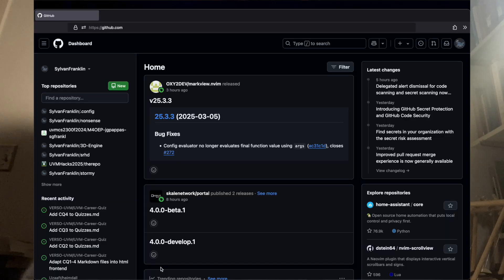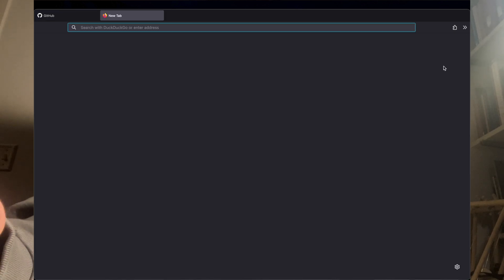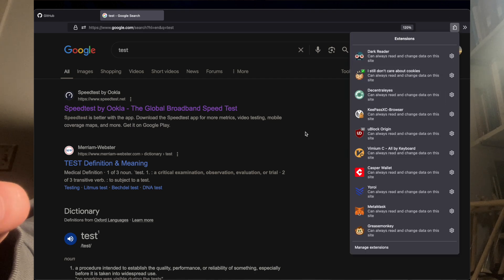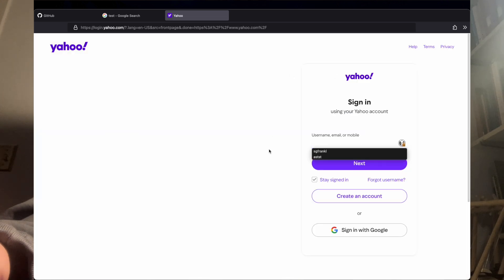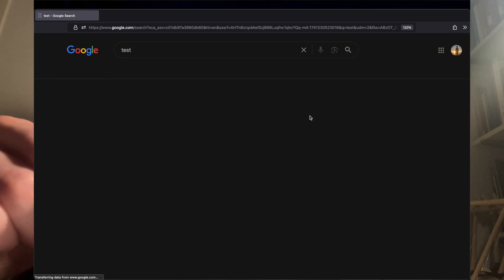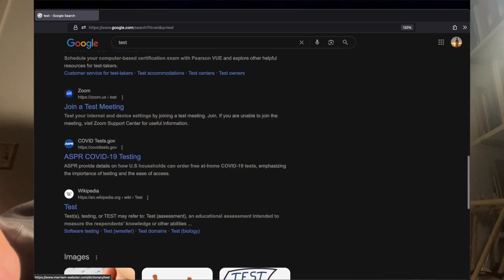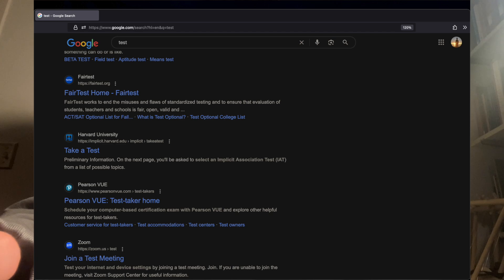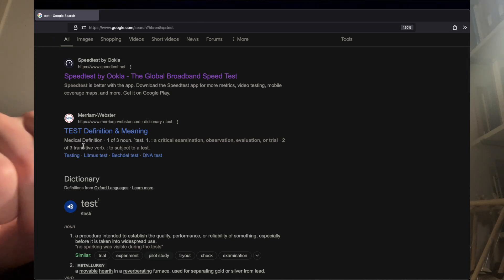My browser setup